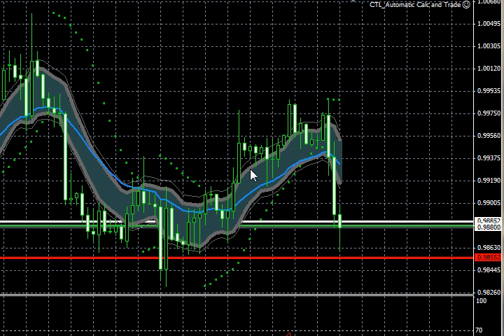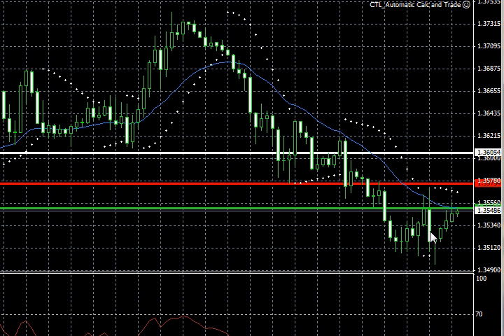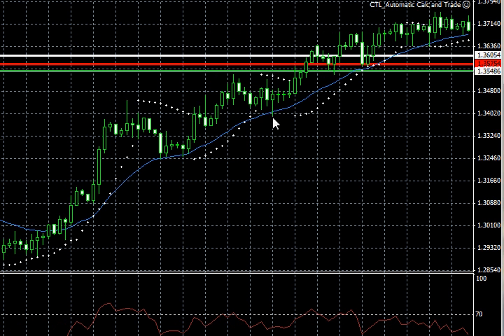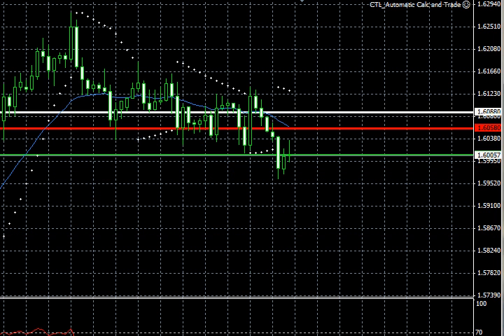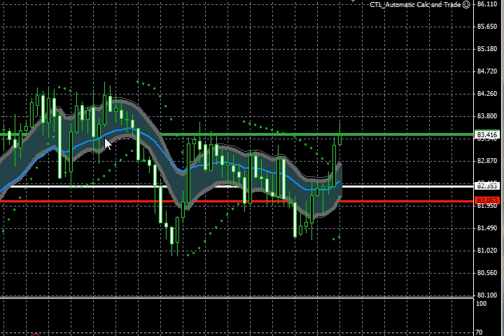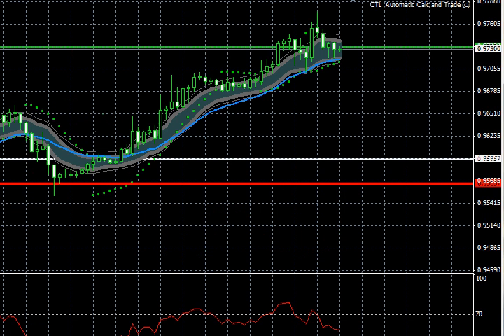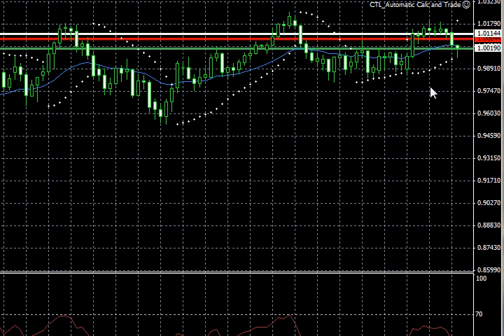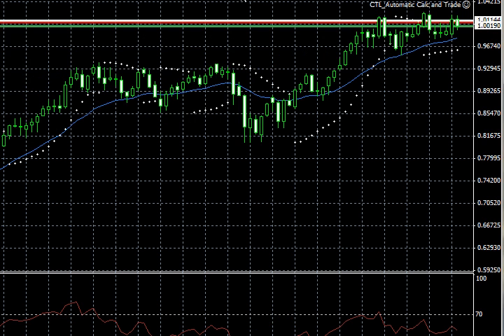Stop Hunt Review for 14th-18th Feb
Wondering what Stop Hunts are? Below are the key areas that we believe are high probability Stop Hunt areas. This means after initially taking sell stops, the market will reverse and that area will become support and like wise after initially taking out buy stops, the market will reverse and that area will become resistance.

USDCAD

BuyStops .9987

SellStops .9831

EURUSD

BuyStops 1.3571, 1.3621

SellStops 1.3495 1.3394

GBPUSD

Buystops 1.6035, 1.6137

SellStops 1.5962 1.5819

USDJPY

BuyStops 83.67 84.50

SellStops 83.29, 82.98

USDCHF Buystops .9783, 1.066

Sellstops.9702 .9677

AUDUSD

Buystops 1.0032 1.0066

Sell stops .9988 .9960